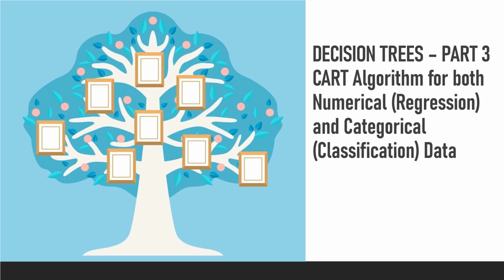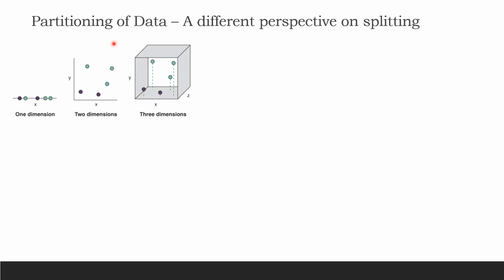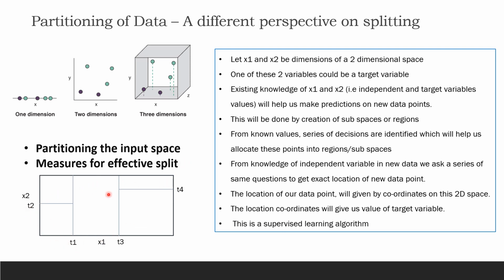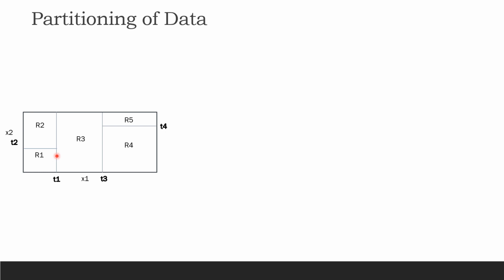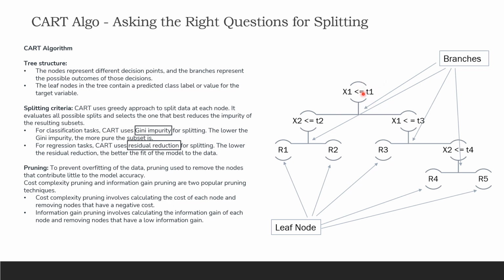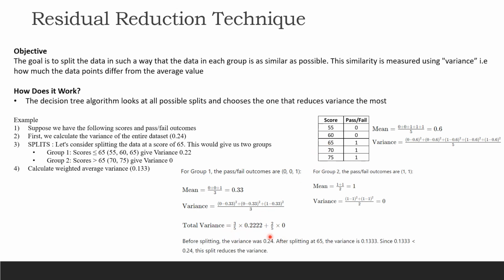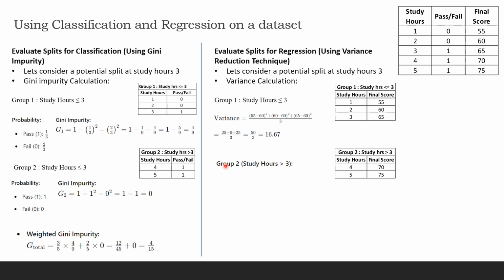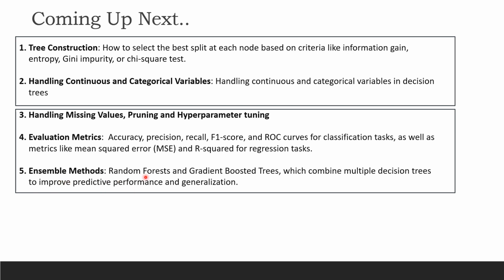DECISION TREES PART 3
Variance Reduction technique for Regression Task in Decision Trees ; How CART Algorithm Works ; Classification and Regression Trees Algorithm